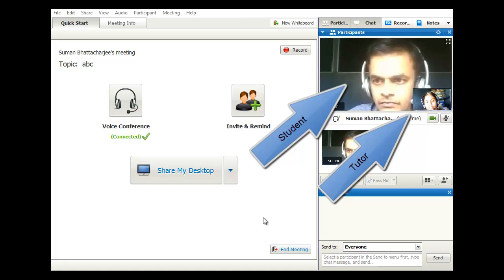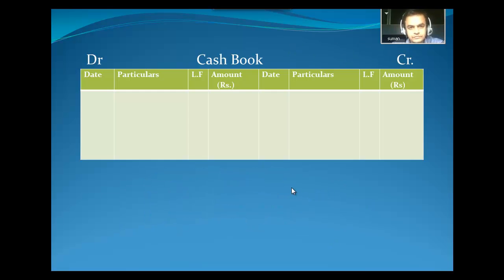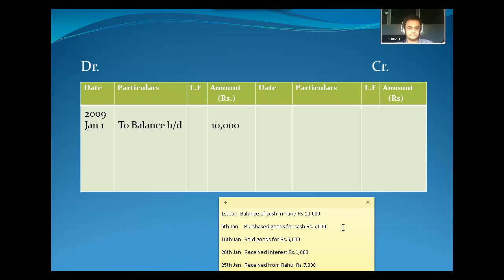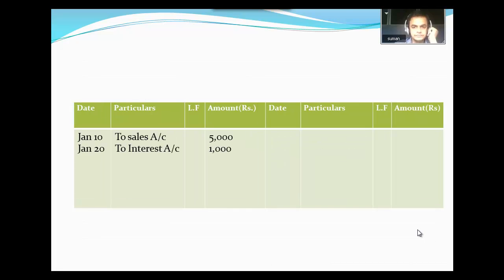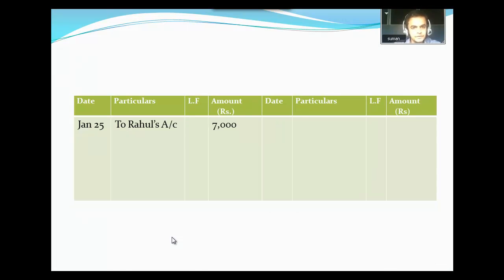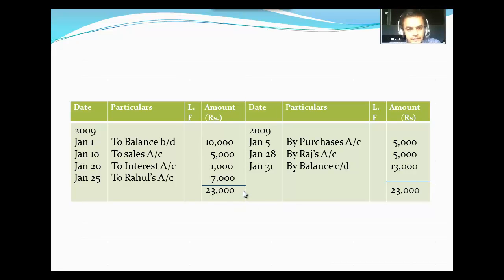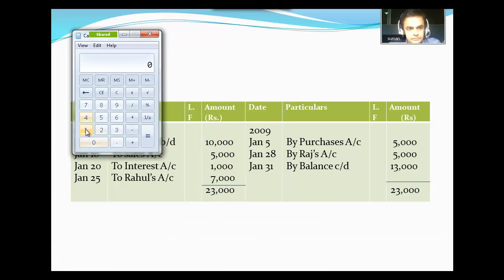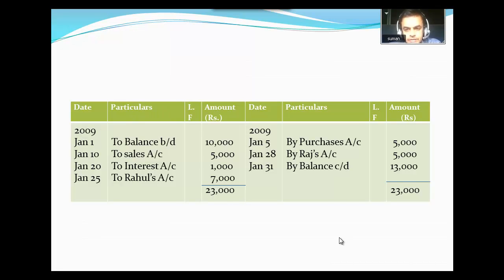Online Class to Prepare Cashbook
Join online tutorial and learn accounts with us